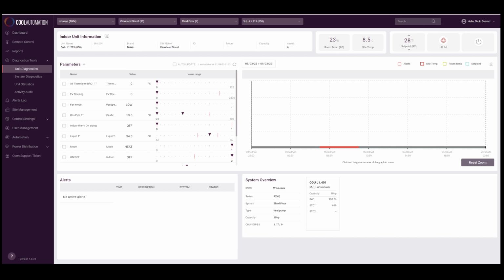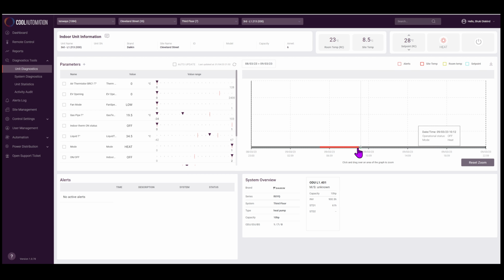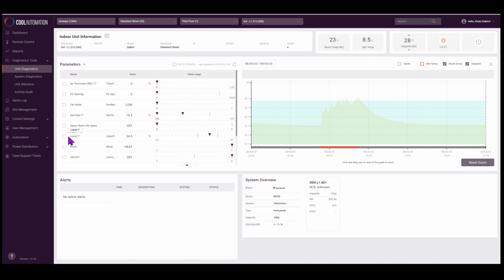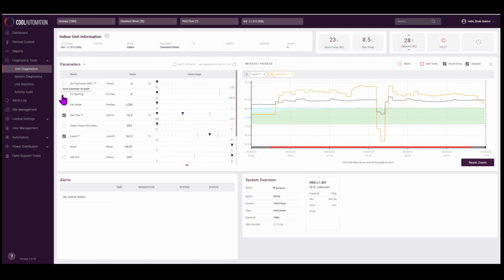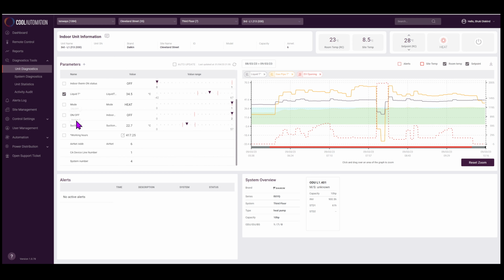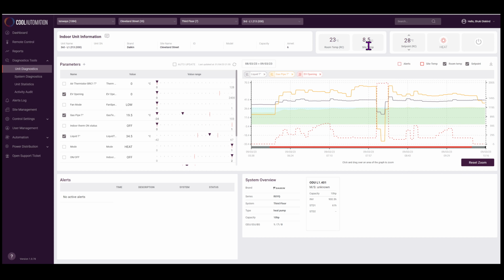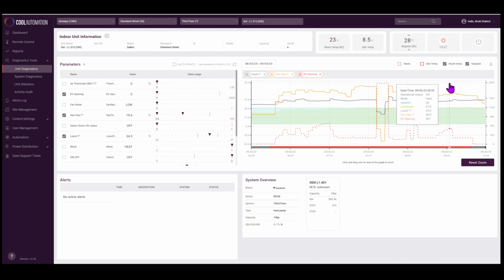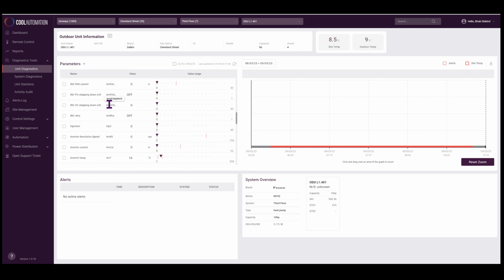VRF/VRV Unit Diagnostics - Professional Cloud - CoolAutomation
an overview video of the CoolAutomation unit diagnostic page